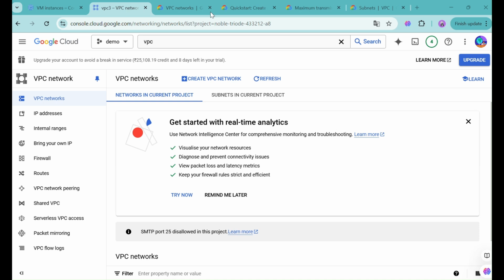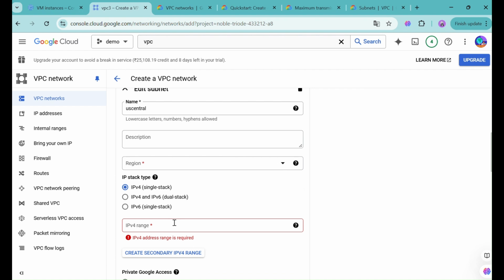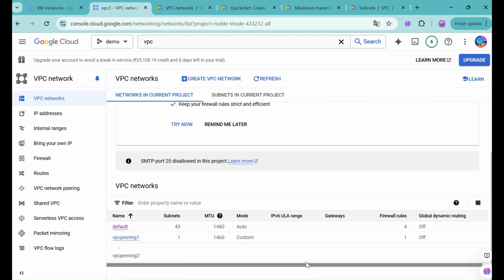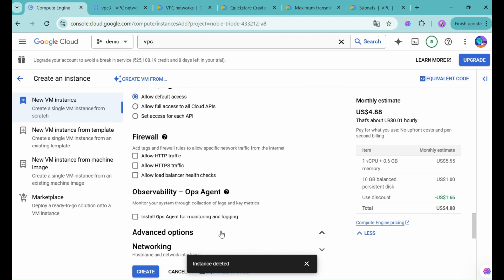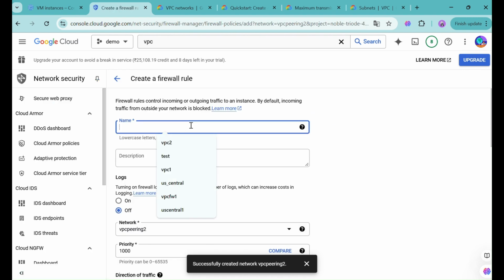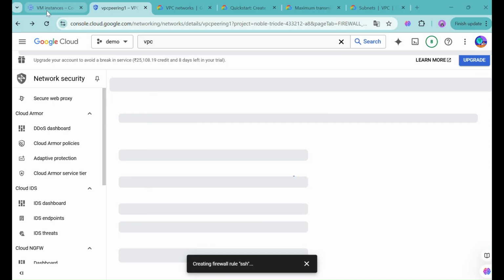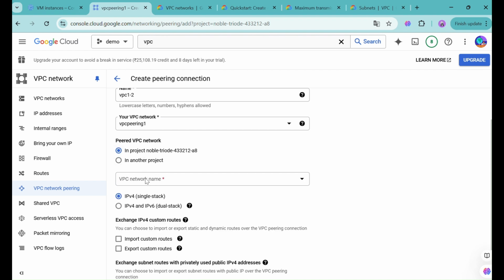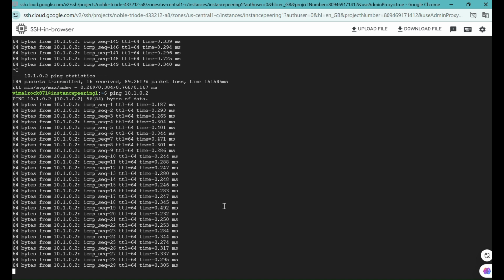GCP VPC Peering Demo: Private Communication Between VMs | Part 2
What You'll Learn in This Video 📚:
1️⃣ Setting Up Two VPCs with Subnets:

I create two VPCs and set up custom subnets in each VPC.
2️⃣ Deploying Virtual Machines (VMs):

I launch a VM instance in each of the subnets within the two isolated VPCs.
3️⃣ Testing Initial Communication:

I demonstrate that communication between the VMs initially fails since the VPCs are not connected.
4️⃣ Configuring VPC Peering:

Step-by-step process to set up VPC Peering to enable private communication between the two VPCs.
5️⃣ Testing Communication After Peering:

Once VPC Peering is established, I validate that the two VMs can now communicate over private IP addresses.
6️⃣ Key Considerations and Best Practices:

Tips for understanding VPC Peering use cases and key limitations, such as transitivity.

Related Video (Part 1): GCP Real-Time Demo: Create Custom VPC, Subnet, VM, and Firewall for ICMP Ping Test